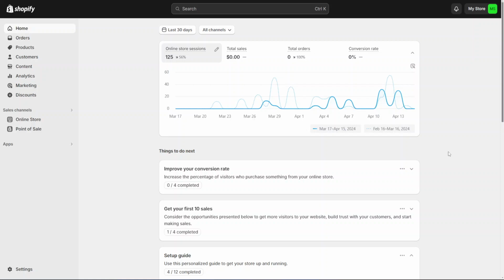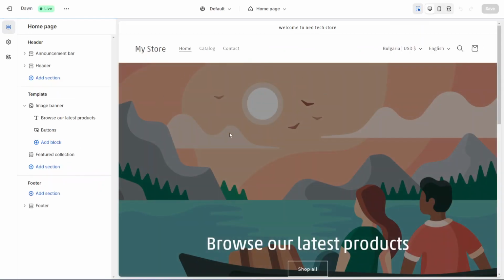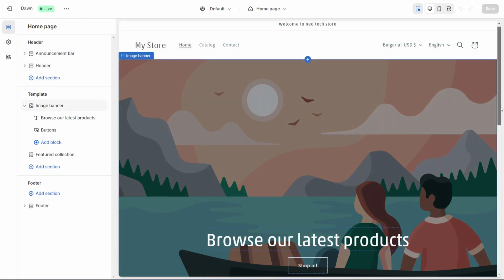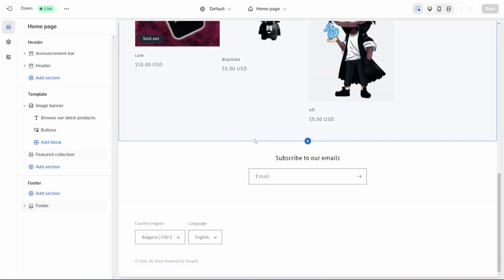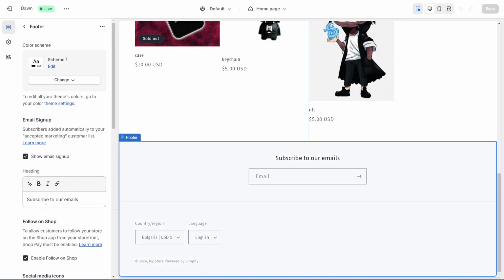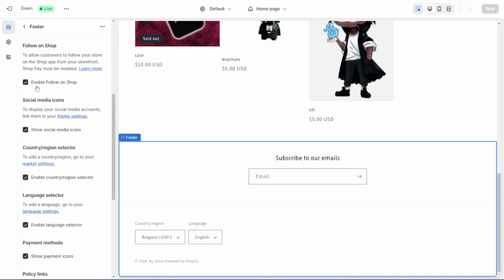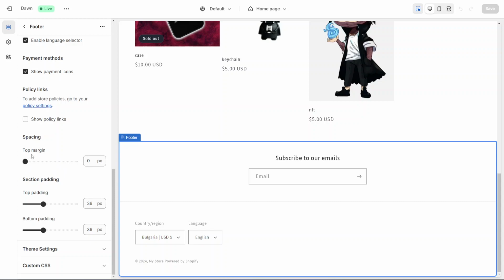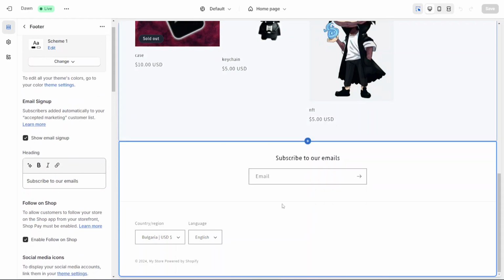How To Customize Footer In Shopify Dawn Theme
In this video I show you how to customize footer in Shopify Dawn Theme. If you want to learn how to edit your footer in Shopify Dawn then this is the tutorial for you.